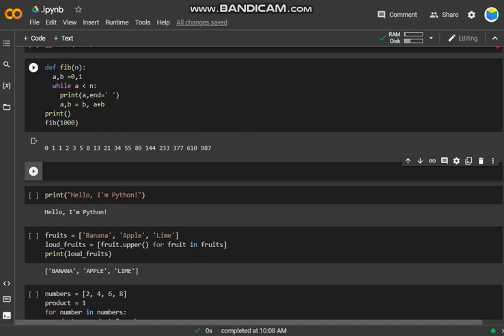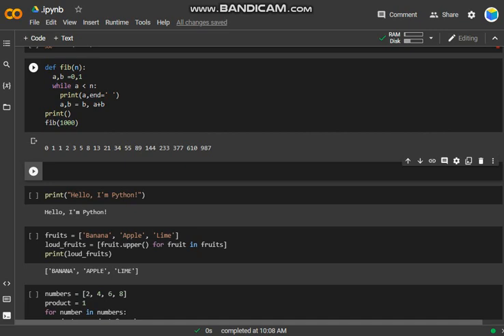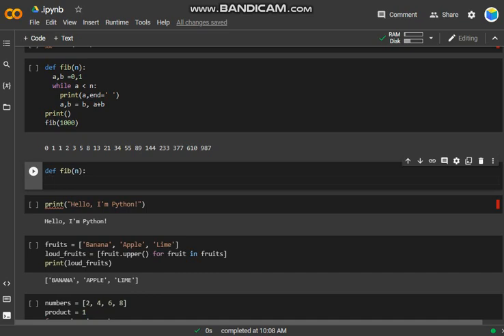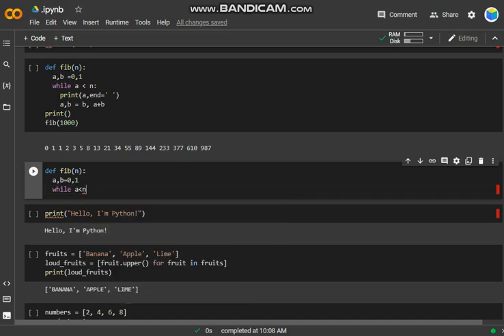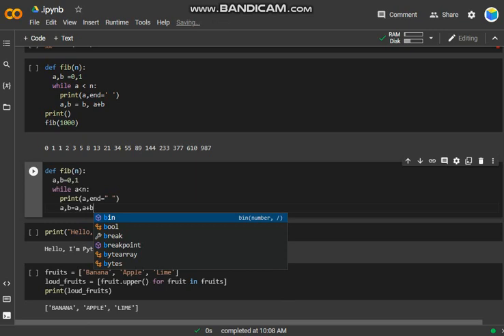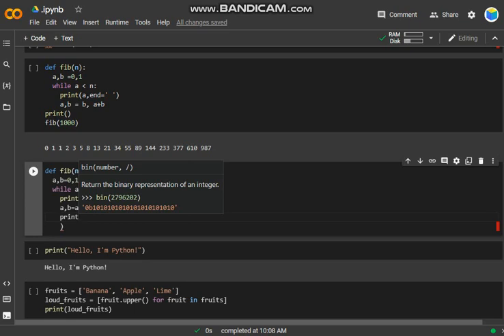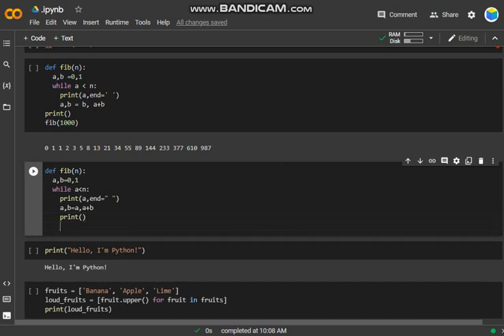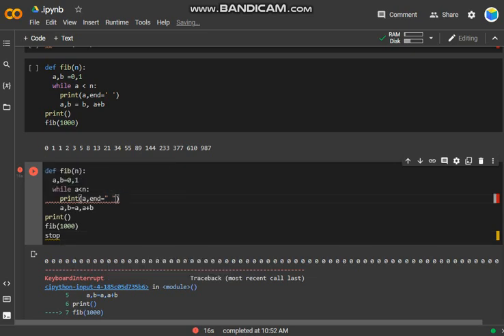Fibonacci sequence in Python | English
The Fibonacci sequence is a series of numbers: 0, 1, 1, 2, 3, 5, 8, 13, 21, 34, ... The next number is found by adding the two numbers before it:.
What is the Fibonacci rule?
The Fibonacci sequence is a set of integers (Fibonacci numbers) that starts with a zero, followed by one, then another, and then a series of ever-increasing numbers. The sequence follows the rule that each number is equal to the sum of the previous two numbers.
What are the 6 Fibonacci numbers?
0, 1, 1, 2, 3, 5, 8, 13, 21, 34, 55, 89, 144, 233, 377, 610, 987 .